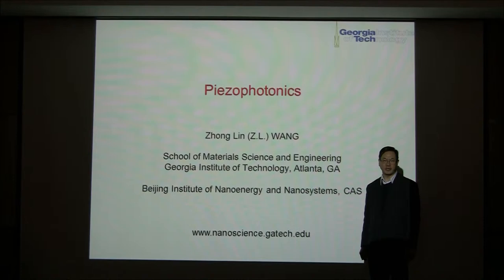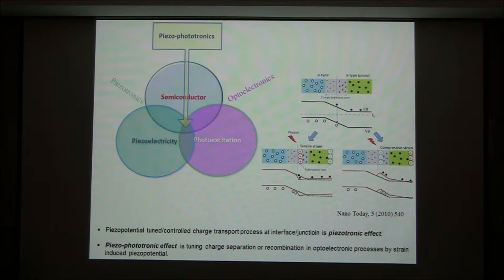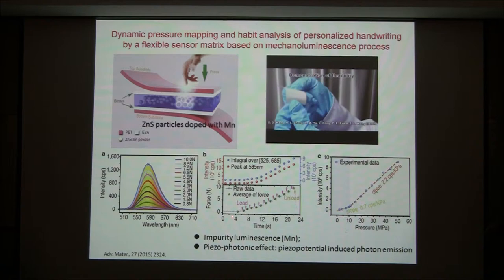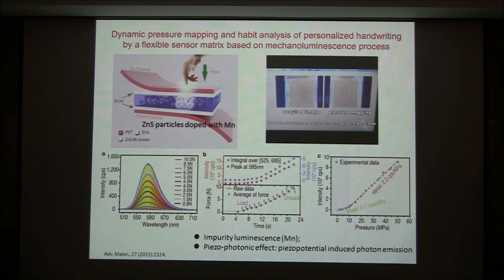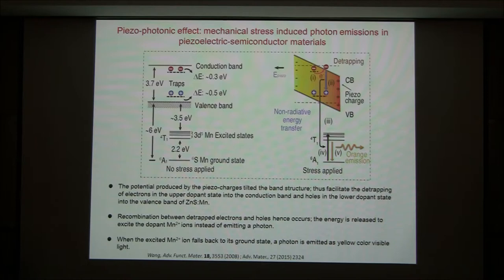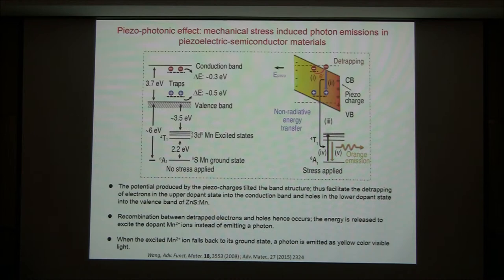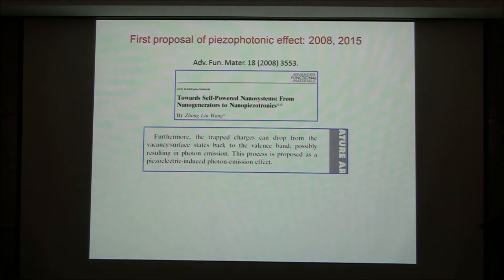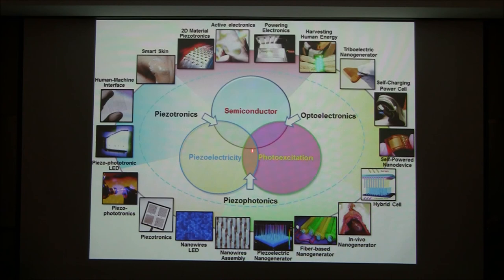Tutorial video on piezophotonics by Prof. Zhong Lin Wang